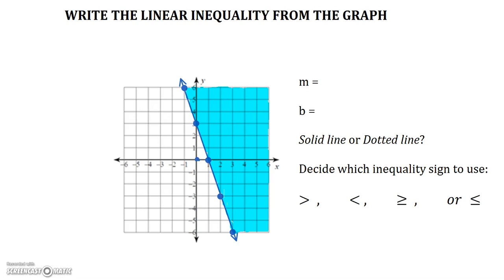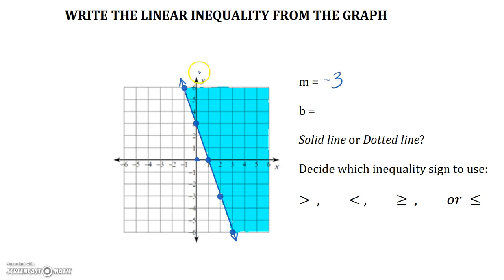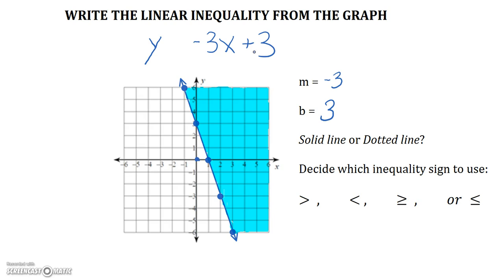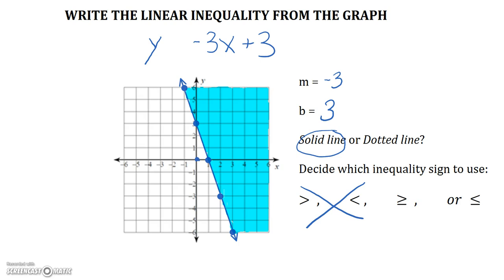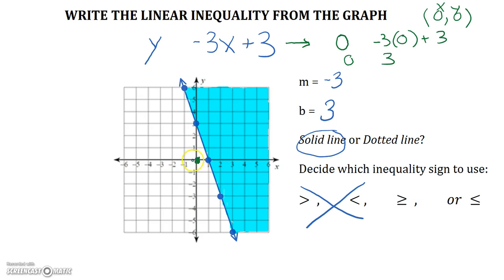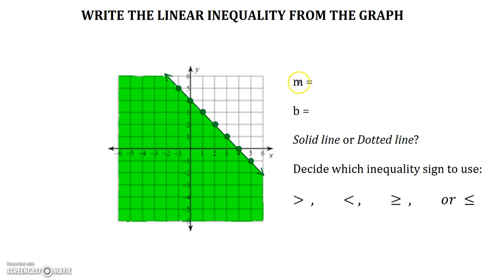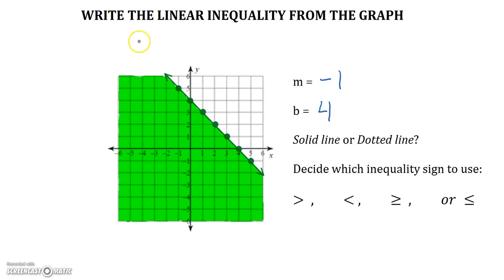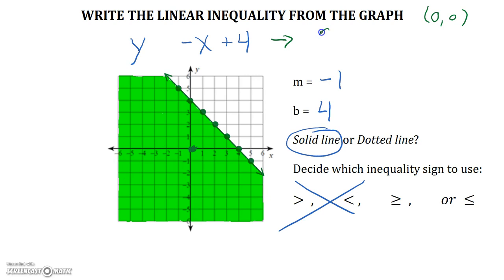Writing a Linear Inequality from a Graph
Grab a pencil and paper and study along with me!  In this video, you will be given the graph of a linear inequality and write the inequality based on what you see.

Work at your own pace, and practice until you understand!

~Mrs. Kender